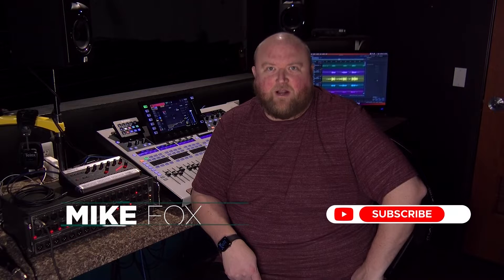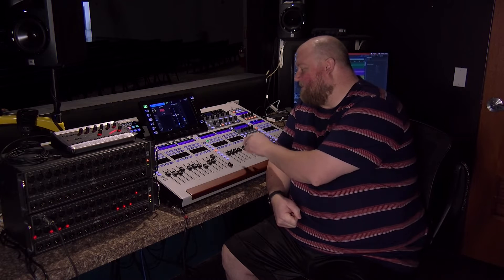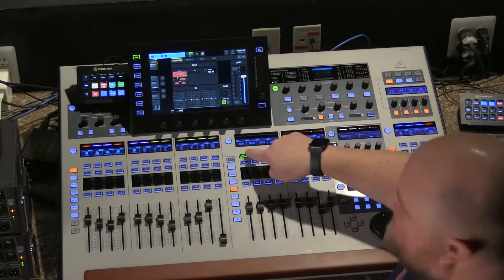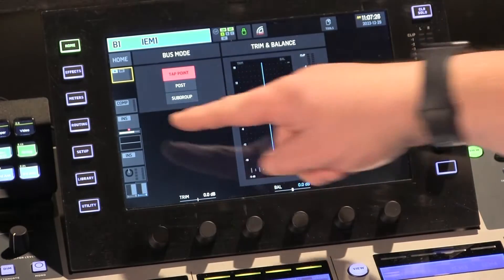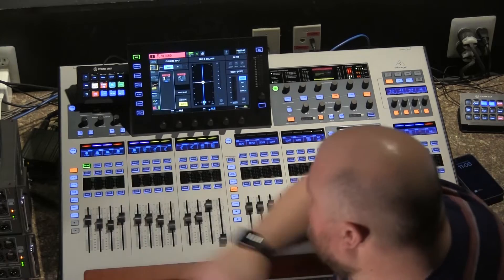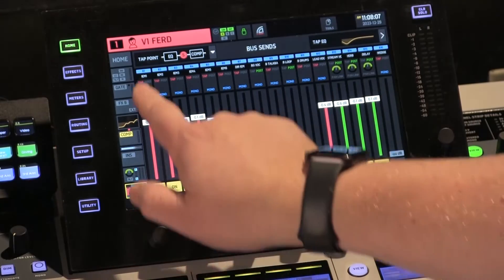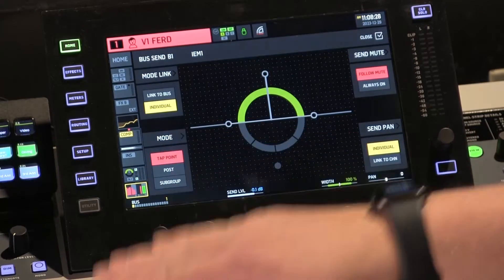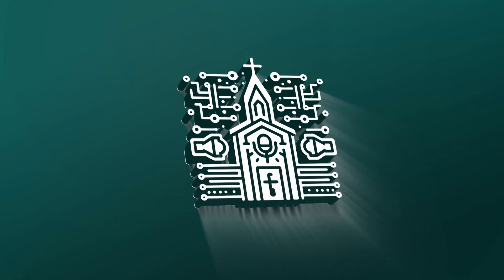Behringer Wing Mixing Essentials: Pre vs Post Fader Configurations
Step up your mixing game with our detailed tutorial on managing pre- and post-fader settings on the Behringer Wing mixer. This video is designed for sound engineers looking to gain in-depth understanding and control over their audio mixes in live and studio environments.

What You'll Learn:
-Basics of Pre- and Post-Fader: The fundamental differences and applications of pre- and post-fader settings.
-Bus Settings Configuration: How to adjust pre- and post-fader settings for the 16 buses on the Behringer Wing.
-Individual Channel Adjustments: Techniques for setting individual channels to pre- or post-fader independent of their buses.
-Practical Mixing Applications: Tips and tricks for applying these settings in real-world scenarios for optimal sound quality.

Ideal for:
-Sound Engineers and Producers
-Behringer Wing Users
-Live Sound Technicians
-Audio Production Students

Share your experiences and challenges with fader settings on the Behringer Wing!

Behringer Wing

Behringer S32 Stage Box

Behringer P16 Personal Monitor

Behringer P16-D Distribution Hub